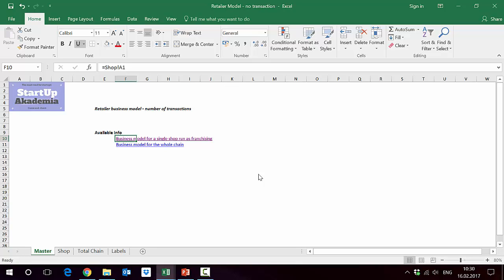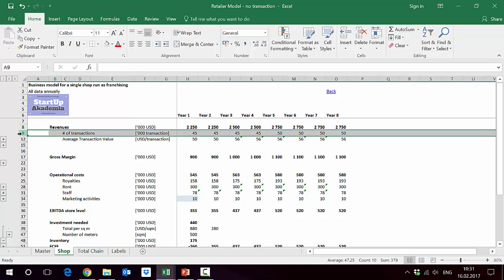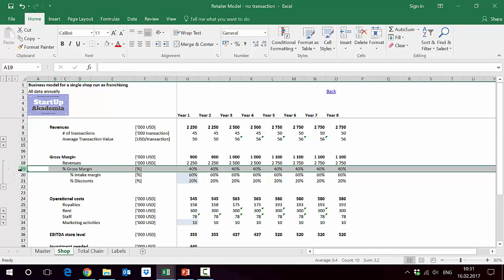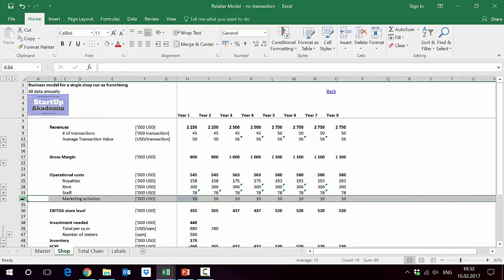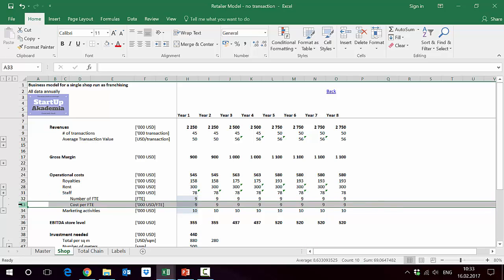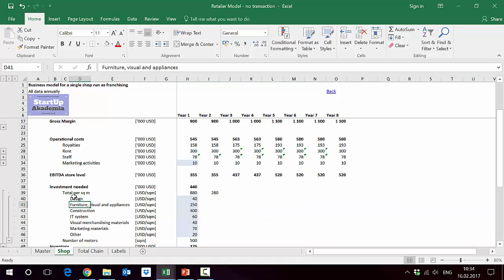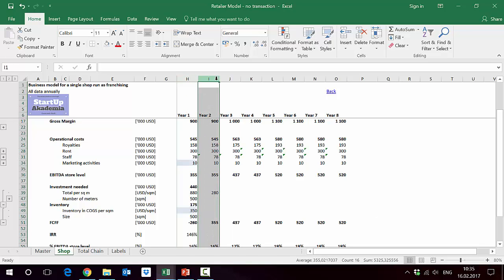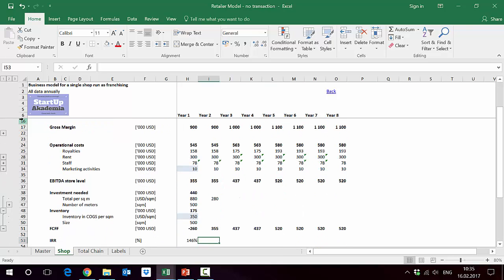How to model in Excel Retail business - Financial Model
Here I will show you how to model the retail business / financial model in Excel. This is part of my on-line course.
I model the retail business for 1 store using the number of transactions as well as the average value transaction.

7.  Post on financial modeling
8. E-commerce model in Excel